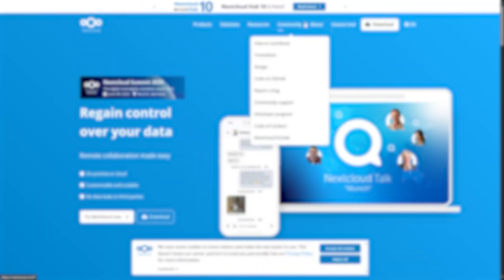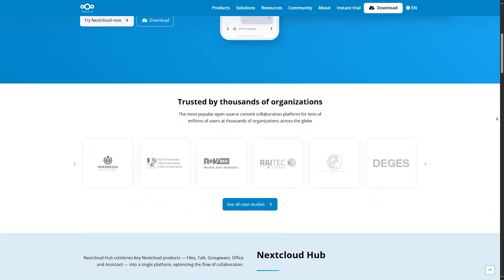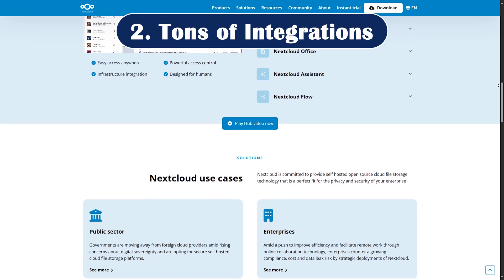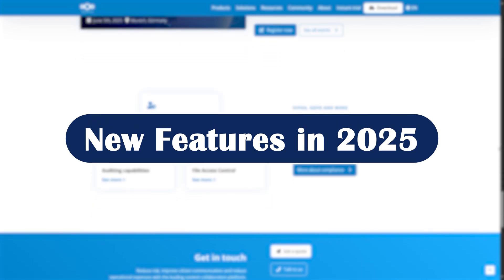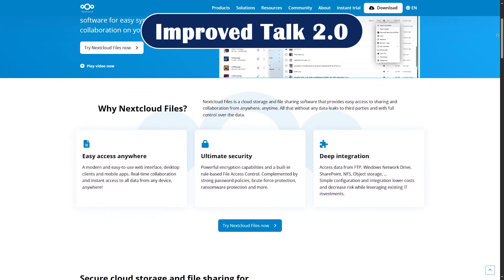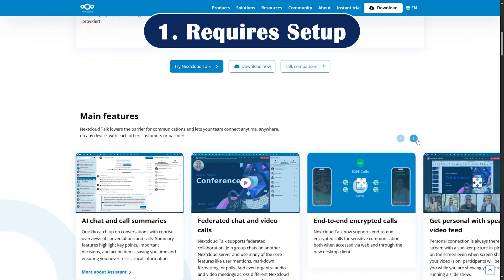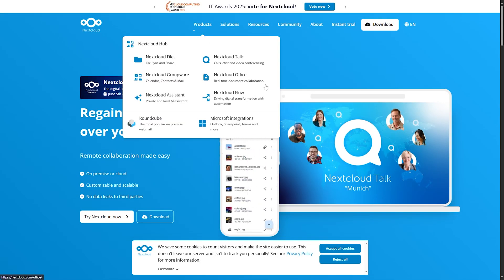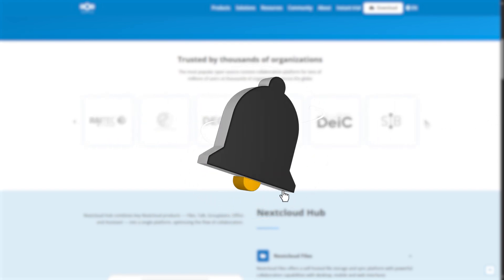Nextcloud Review 2025: Pros, Cons, & More Features!